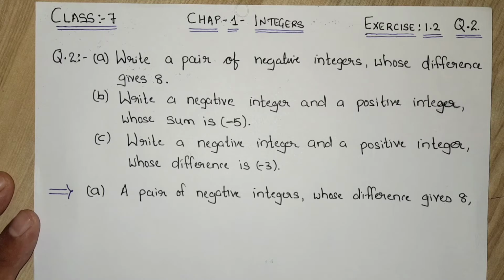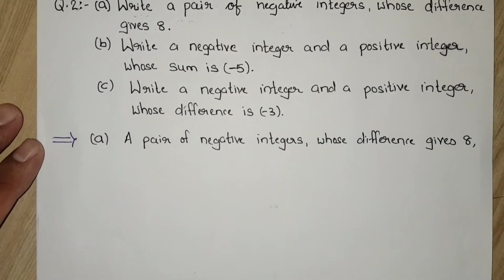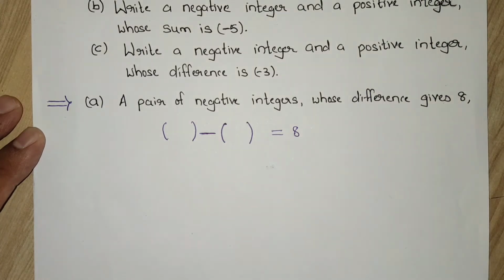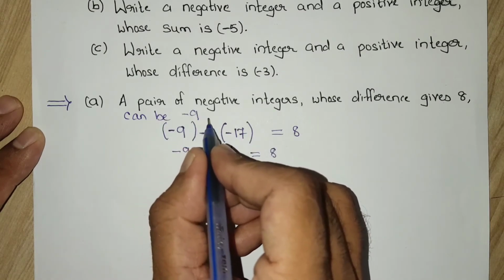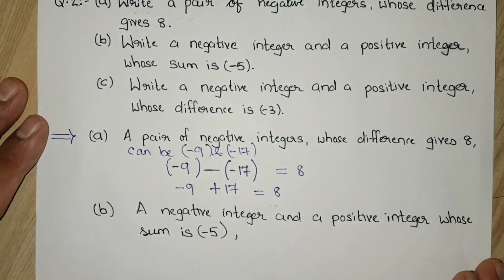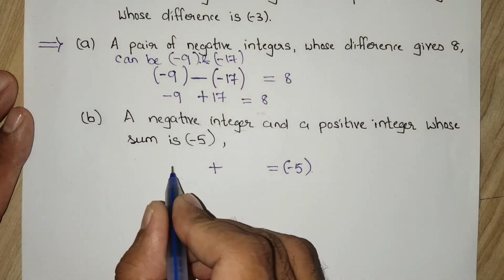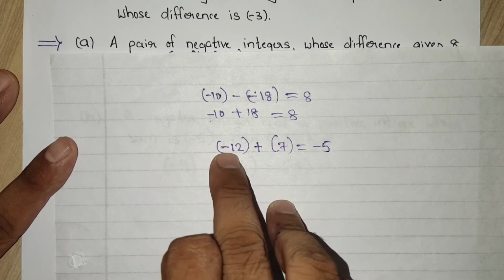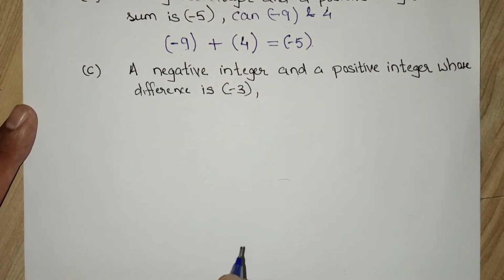Q.2 Ex-1.2 Integers Class-7 NCERT Mathematics Chap-1